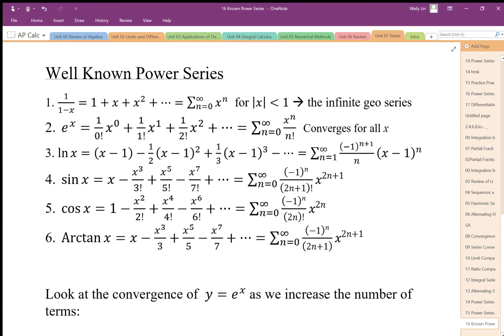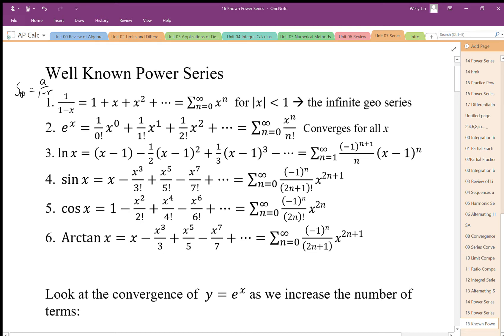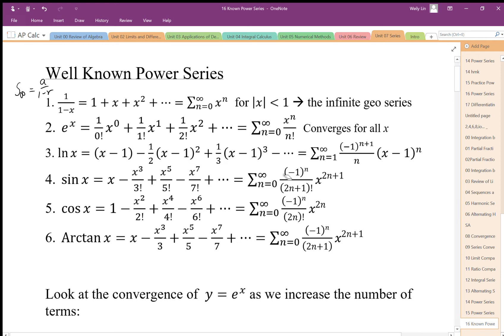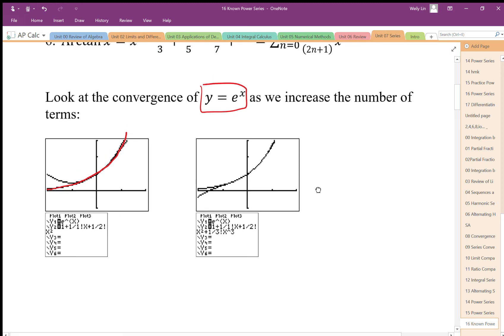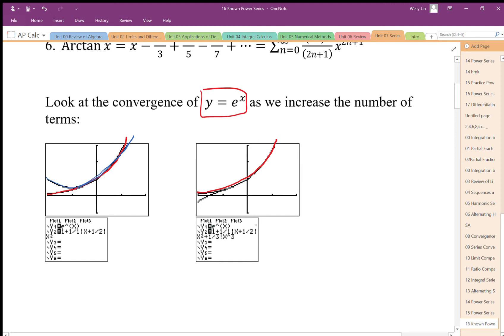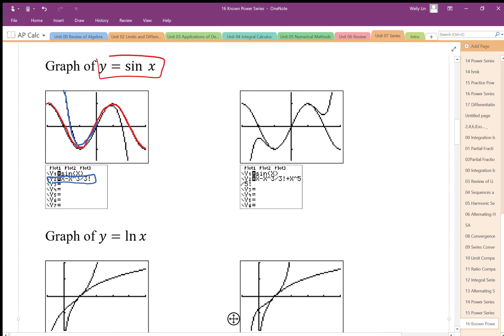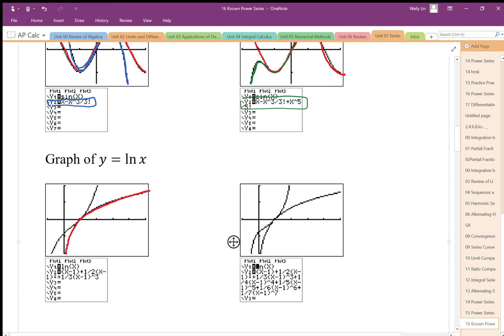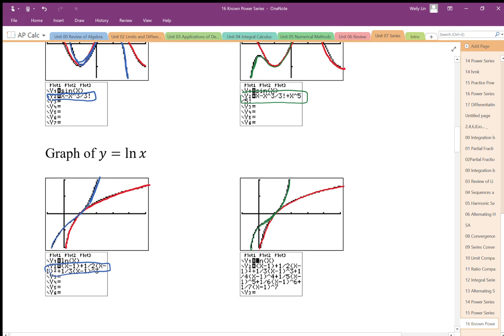16 Known Power Series Part1